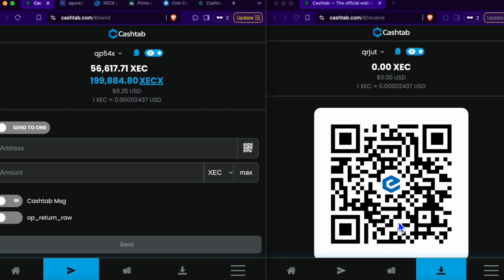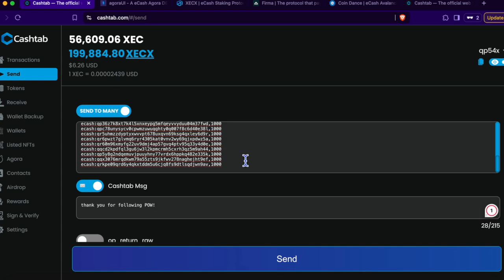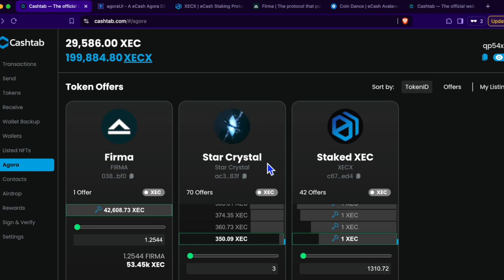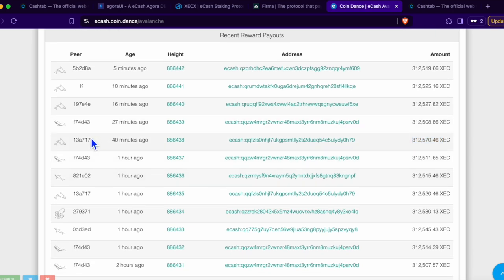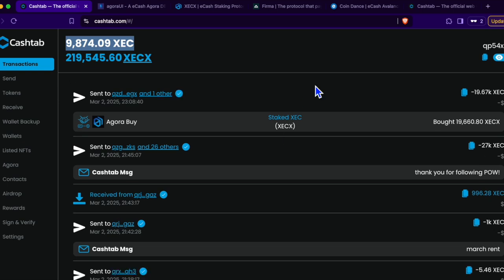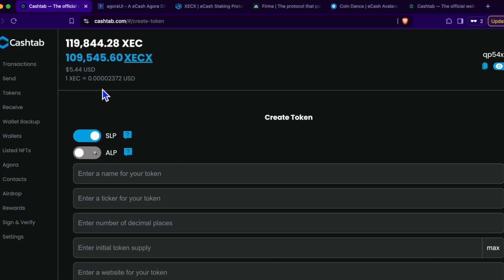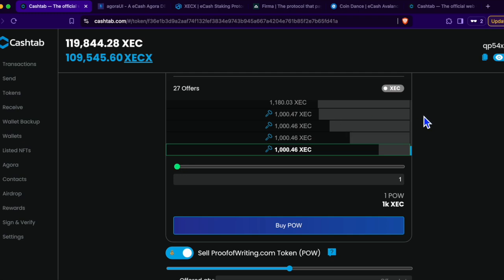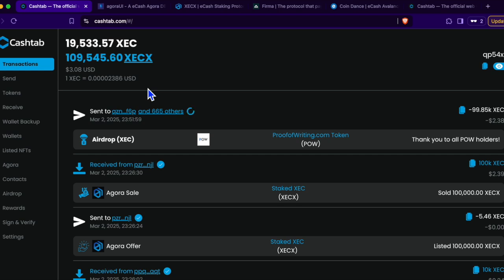Cashtab wallet tutorial part 2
Walk through Agora on the Cashtab.com wallet for eCash.